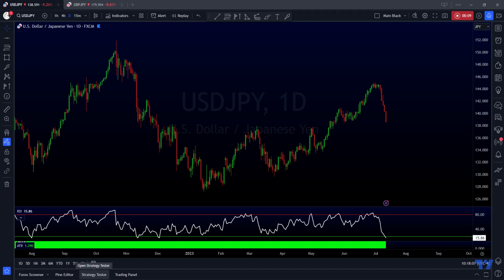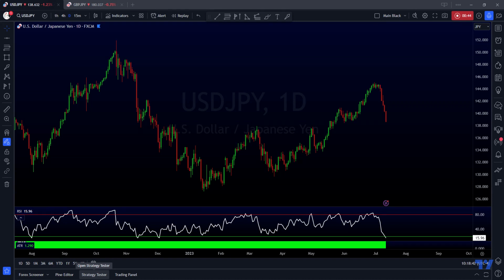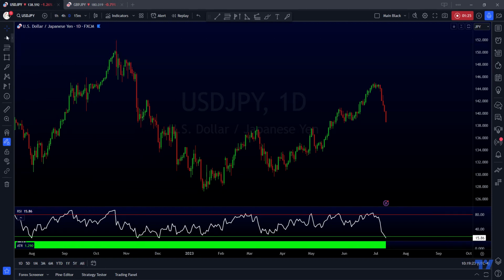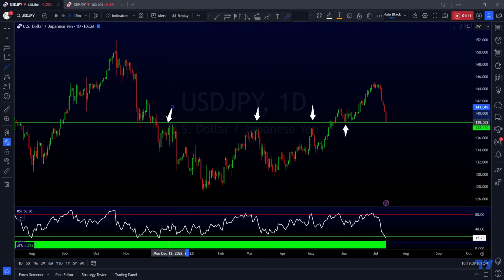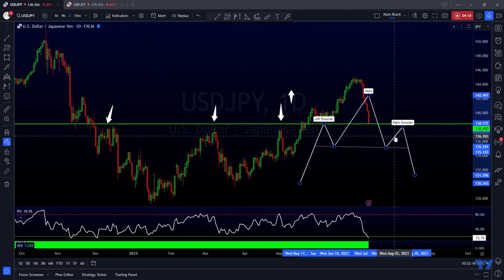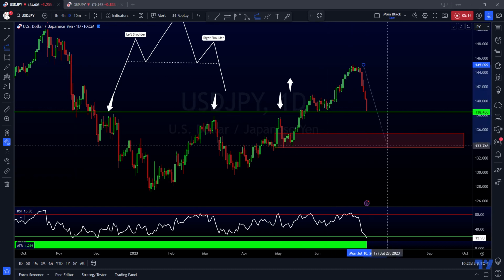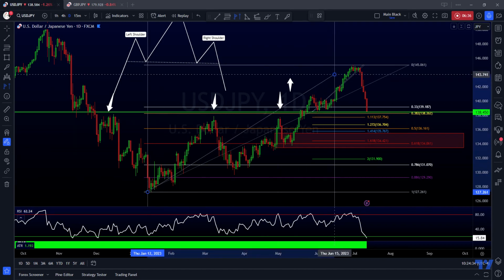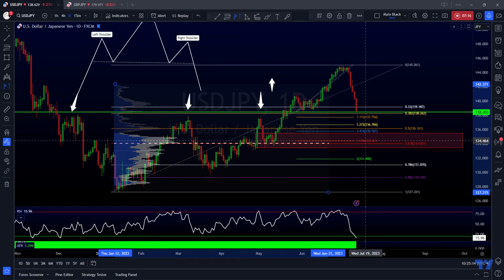FOREX TRADING - A Shift In Directional Bias - Using Technical Tools To Pinpoint Profit Targets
Traders are starting to change their opinion on both the US Dollar & the Japanese Yen, which may lead to a massive change of direction on the price charts.

Price action is currently trading at a KEY decision point in the market & in this video, we take a look at how we can approach future trading opportunities if this key point is indeed violated.

I also walk you through my methods for choosing profit-taking areas by using some technical tools such as the Fibonacci retracement, Fibonacci extension & Fixed-Range volume profile tool.

Akil

Opinions/Commentary